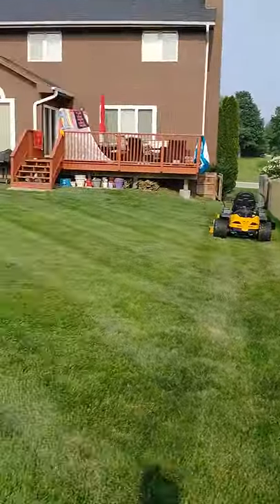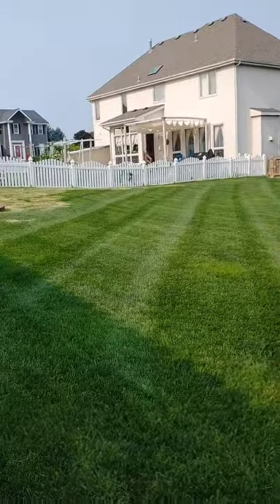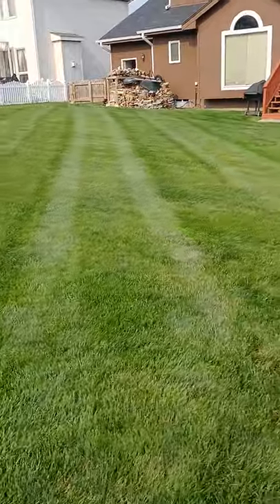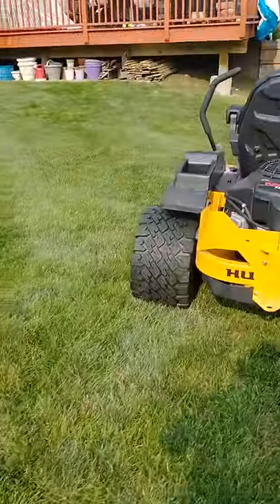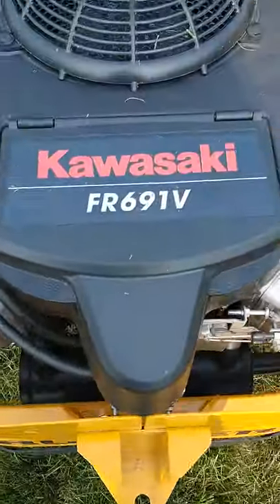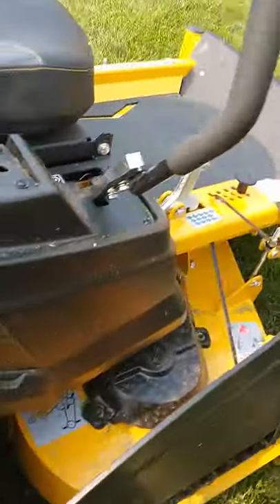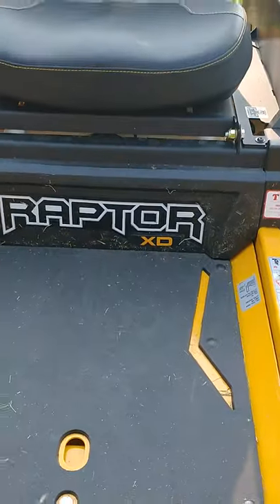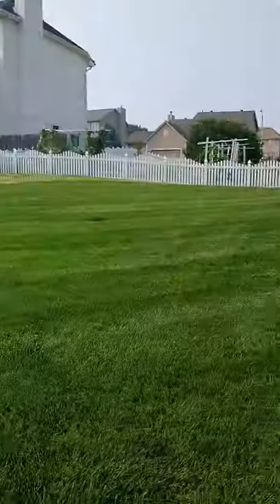(READ DESCRIPTION) PLEASE WATCH FULL VIDEO Final product Mowing with the Hustler Raptor XD 54"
You are the ones making my dreams come true. I've wanted to hit 1,000 subscribers since the day I started this channel. My plan is to make money of of YouTube to expand my channel and get a better camera, bet mowing equipment, and my real dream, is to make enough money to buy a farm. I love all of you!